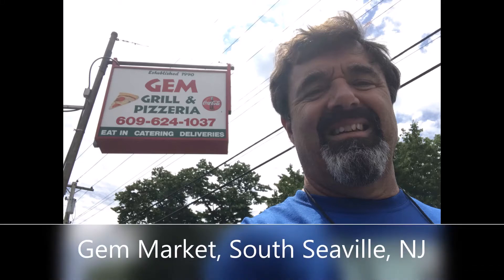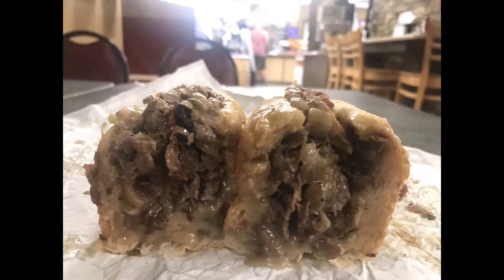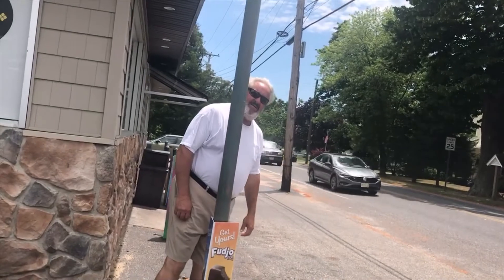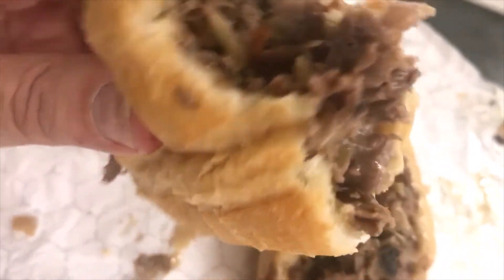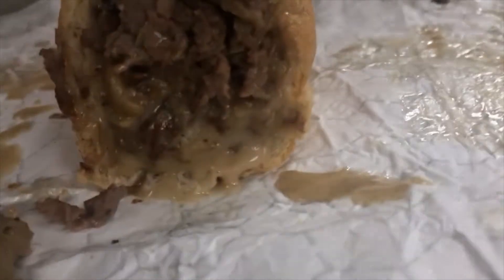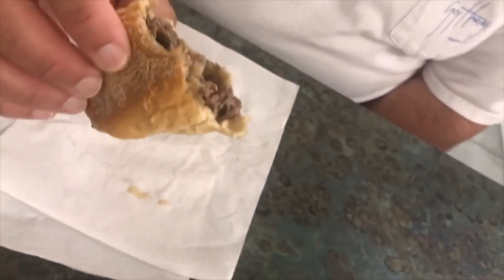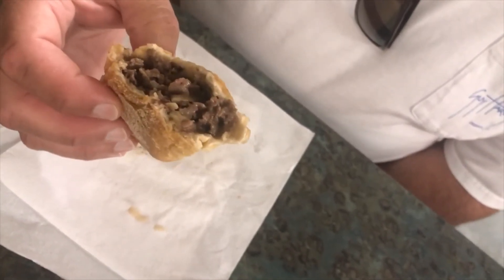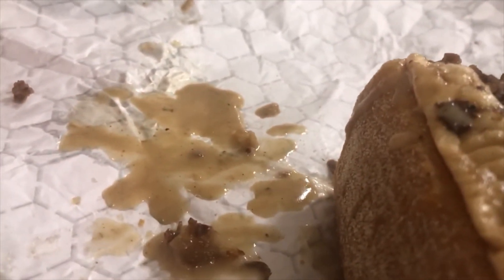Is the Best Philadelphia Cheesesteak at Gem Grill & Pizzeria?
Philadelphia Cheesesteak Adventure at Gem Grill & Pizzeria, 366 Main St, South Seaville, NJ. Scored 90/100.

Different Cheesesteak #867.  Very good little stop off the beaten trail.  I really like what they are doing at Gem Market.  It looks like they recently added a pizza oven in the back of the market.  Very good cheesesteak but a little too much oil.  The oil helped hold the heat and melt the cheese but it was just a bit messy, greasy messy.  Very good cheesesteak.

Drive TO 1,000!  This was my 867th Different cheesesteak in the last 3 years.  I’ll be at a 1,000 different cheesesteaks by the end of the year.  I love guest eaters, DM me to join me.  Actually, I will join you at your favorite spot.

March Cheesesteak Madness, the history making Bracket style Cheesesteak Tournament is complete.  All the tournament info can be found FB page March Cheesesteak Madness.  Full tournament recap coming soon.